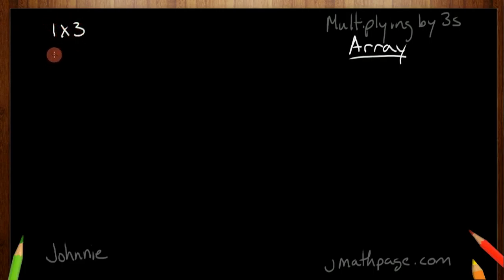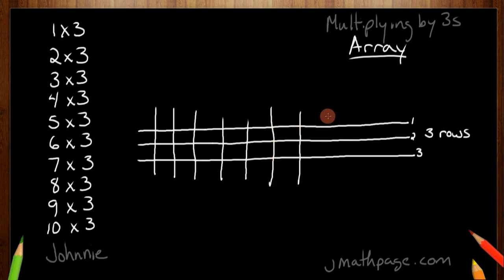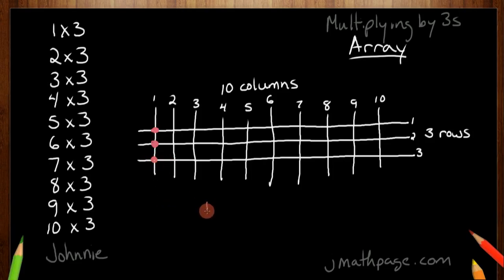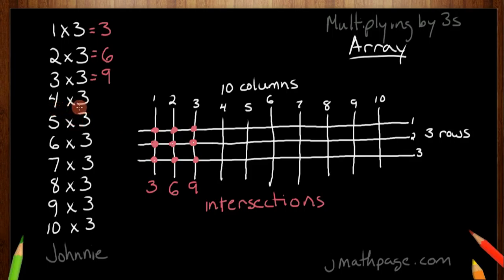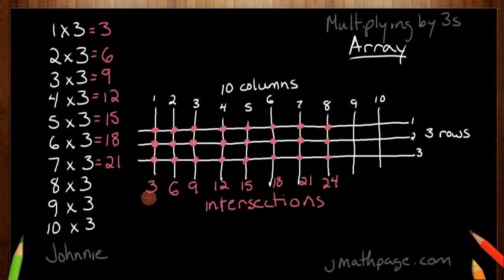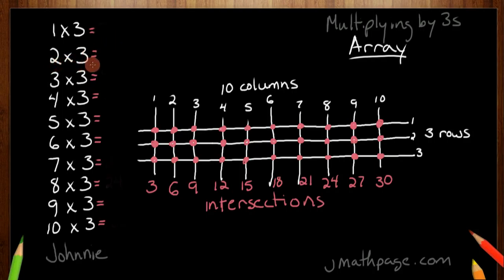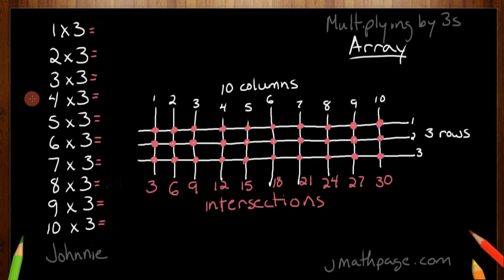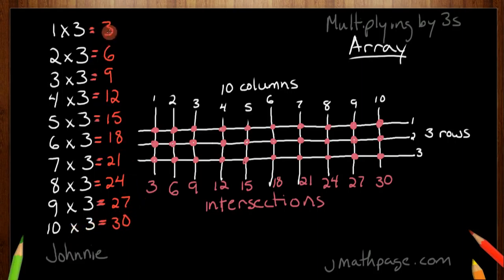Multiplying 3's using an Array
In this video, we look at multiples of 3 using an Array.  Great for learning the 3's table.  Follows the Common Core Math Practice Standards.